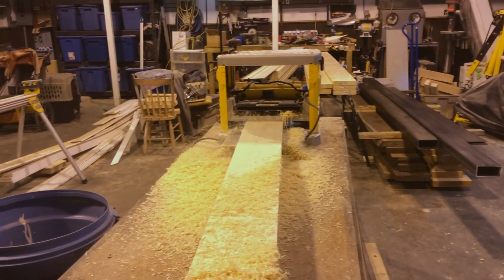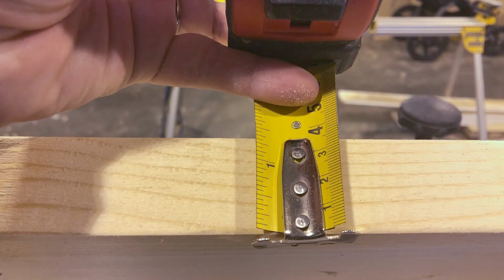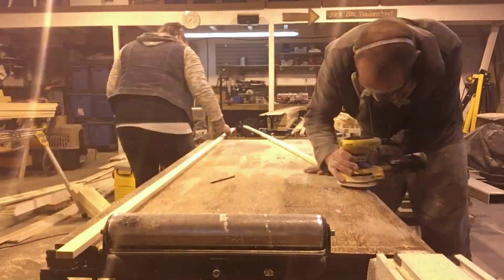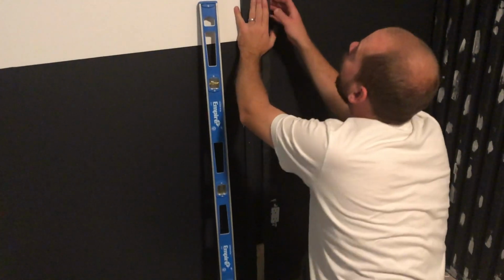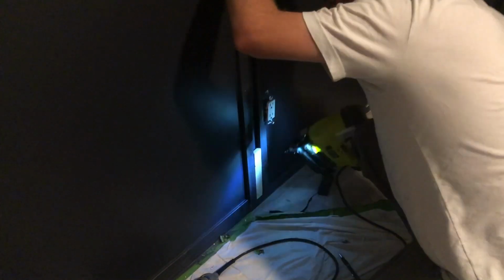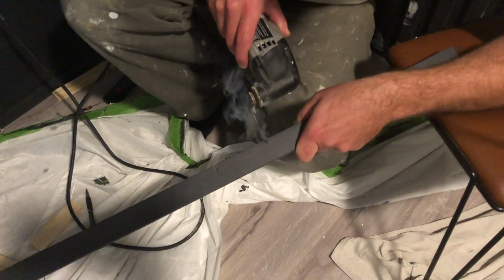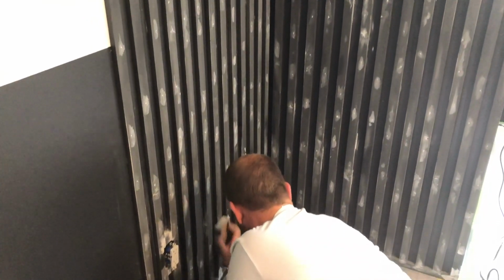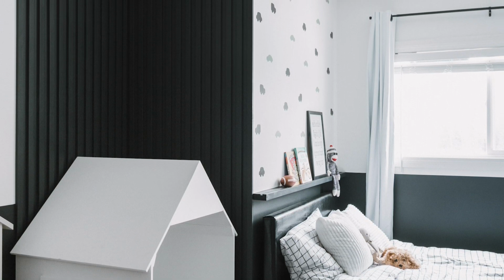How to Make a Wood Slat Accent Wall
Learn how to make a wood slat accent wall with this easy tutorial! You will definitely want a wood slat feature wall in your home after seeing how quick and easy it is to make! All you need is some wood or MDF, and some paint      to make your slat wall dreams come true. Perfect for a bedroom, hallway, living room, reading nook, or anywhere you can dream one into!

This slat wall was designed for the makeover in our kids bedroom. We completely transformed the entire space in just THREE days.

Pro Laser Distance Measure
Mitre Saw
Cordless Sander
Nail Gun